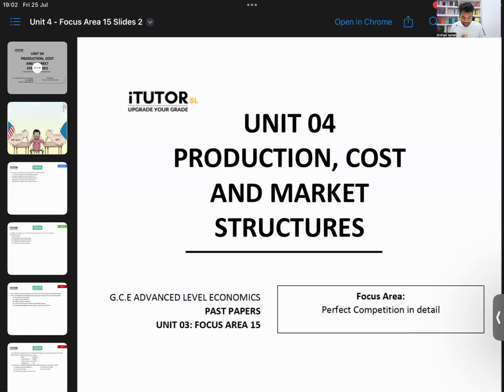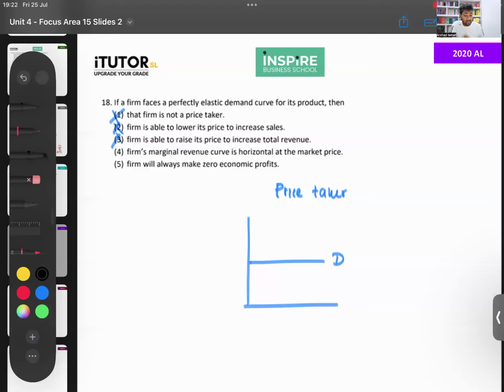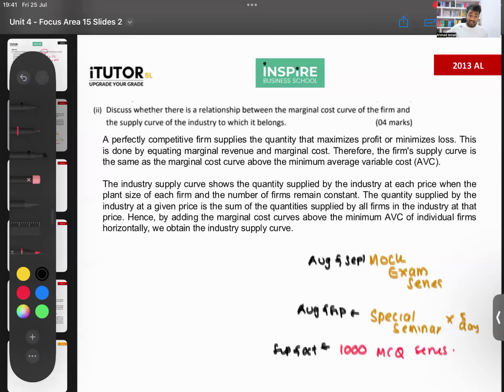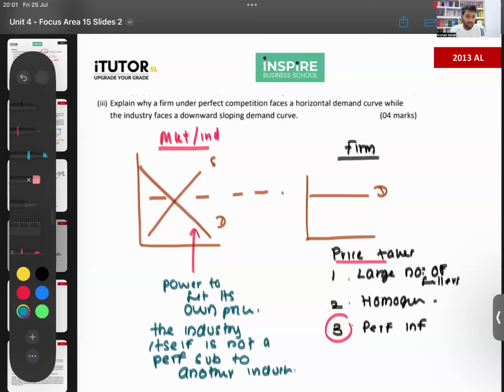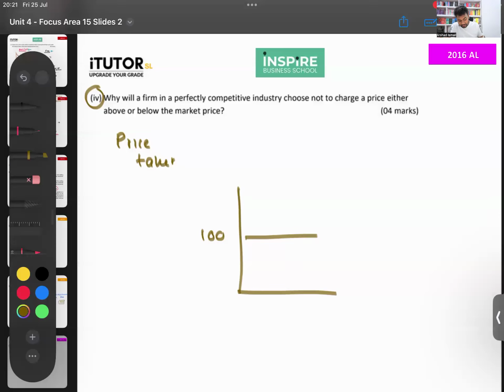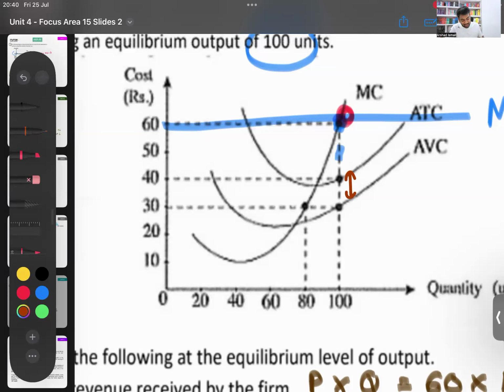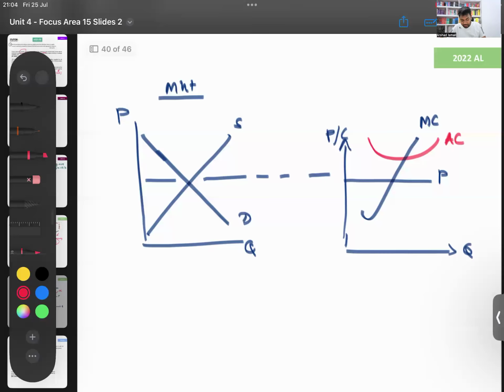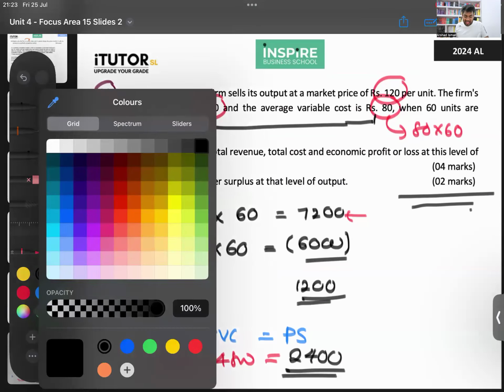Unit 04 - Focus Area 15 Part 02 - Perfect Competition in Detail - Arshad Ismail - AL Economics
Focus Area 15 Part 02
Perfect Competition in Detail